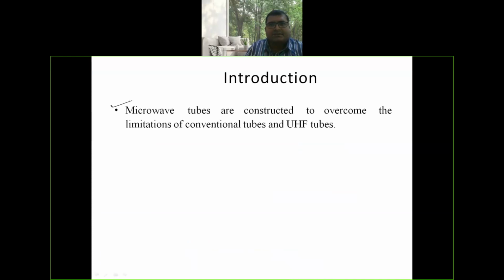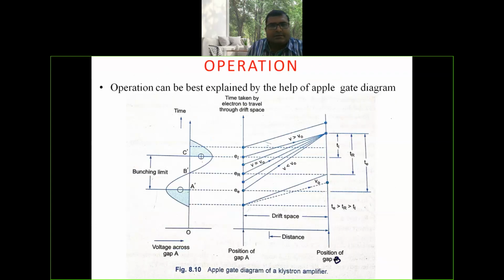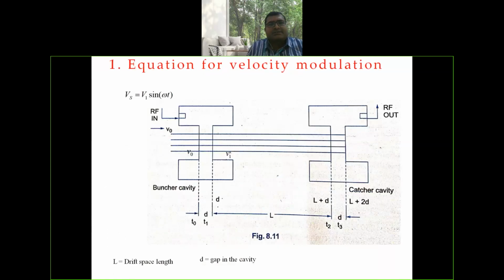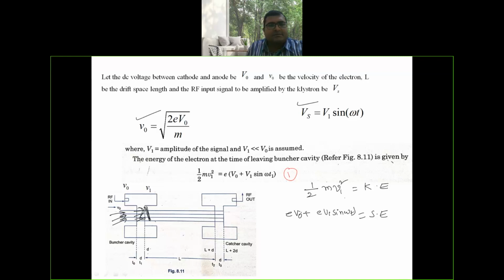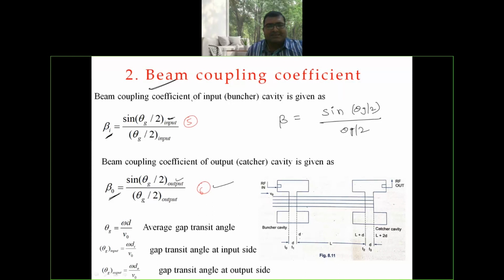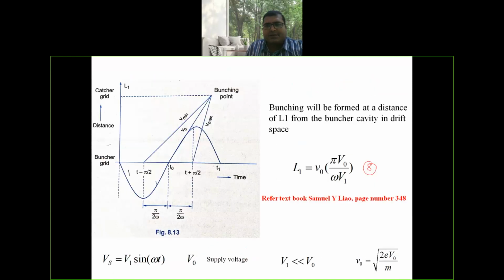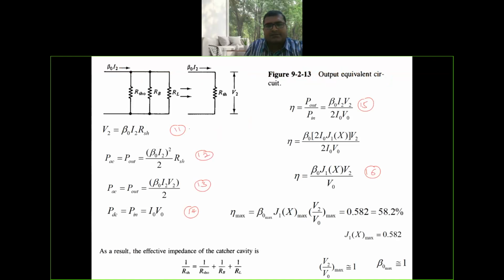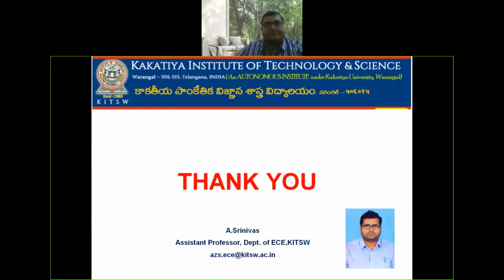MWOFCS 1.4 Mathematical analysis of Klystron